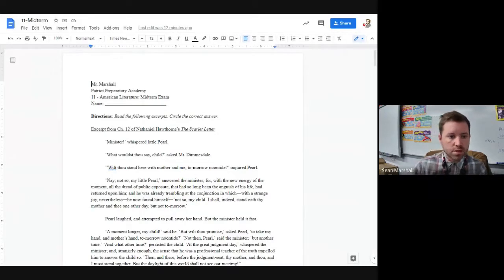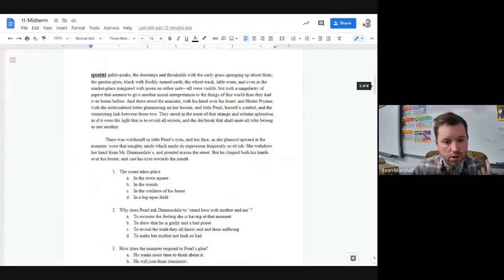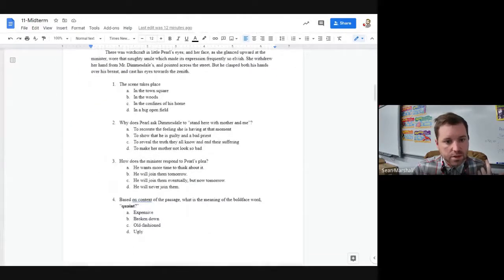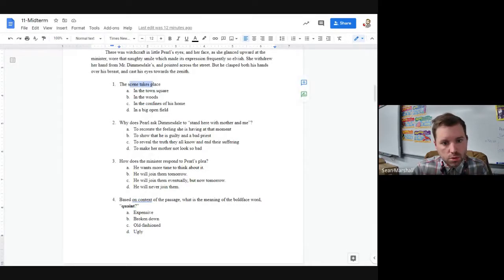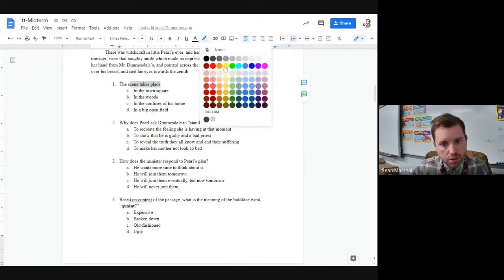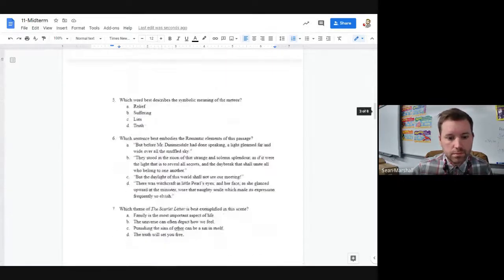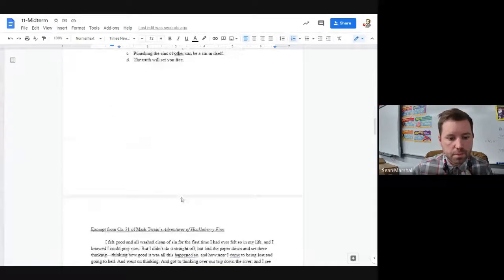11-Midterm Exam Instructions and Guidelines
Due by 11:59pm on Sunday Jan 17.